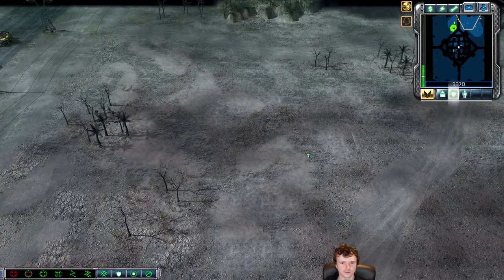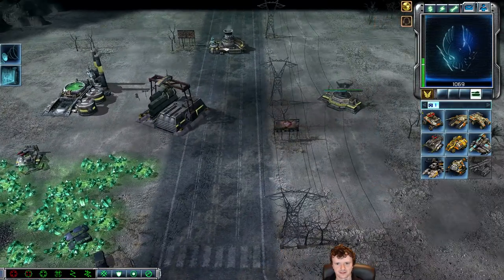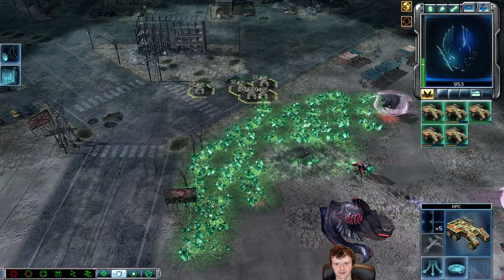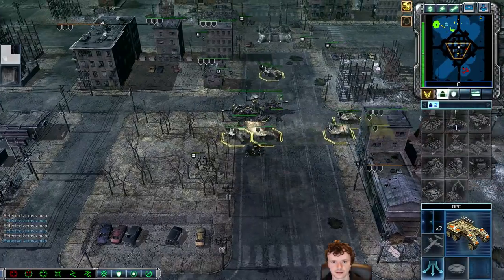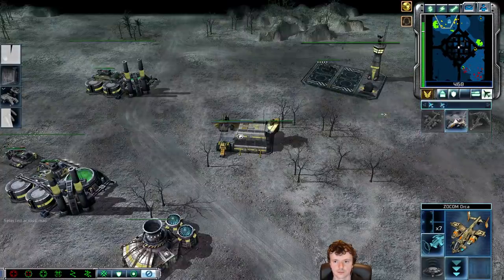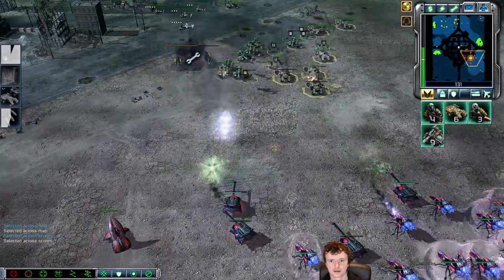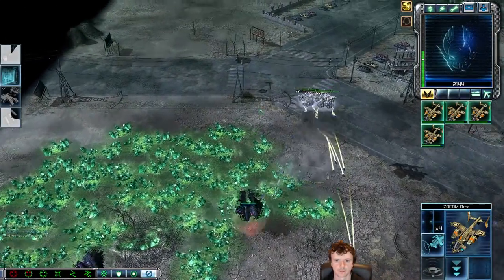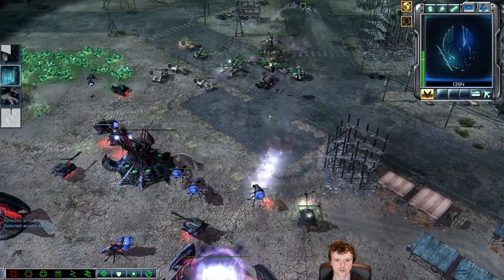[C&C3: Kane's Wrath] GDI Strategy - A New Rig Rush to Crack the Scrin Defense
I feel this variant of the rush has more potential than the regular apc rocket version, it can crack photon cannon defenses and as you saw here, even contend with devourer tanks and shard walkers.

Join us online on the community server hosted by Revora. To do so, make an account and follow the instructions

Game: Command & Conquer 3: Kane's Wrath